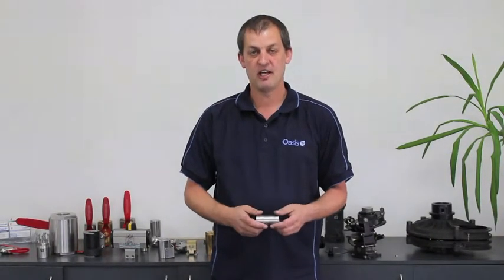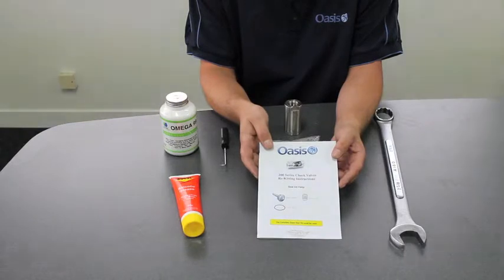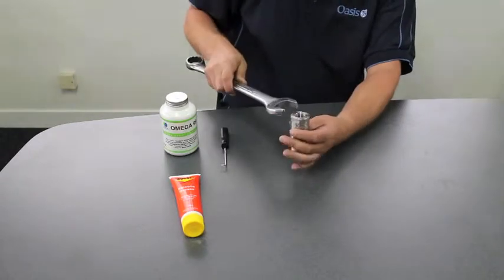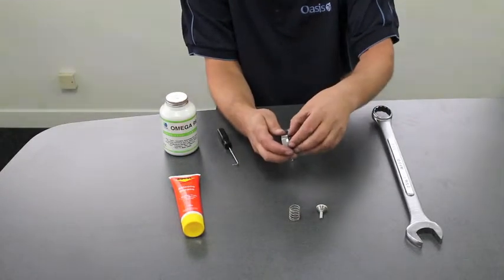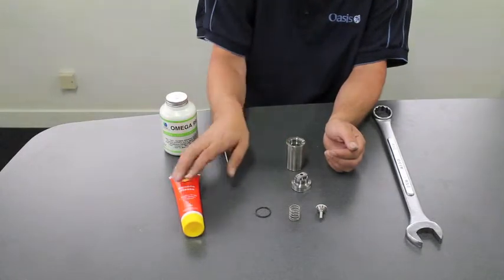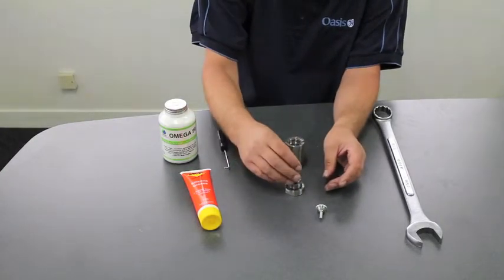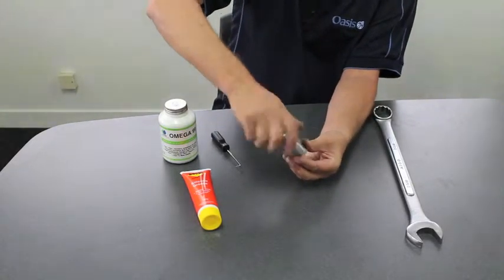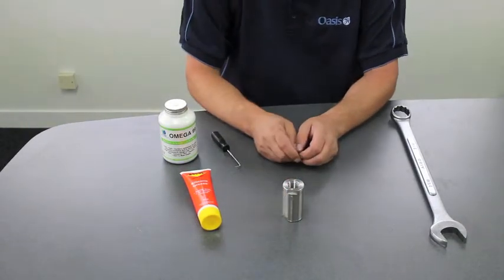Oasis Check Valve Servicing Procedure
Procedure for servicing Oasis CV200 Check Valves